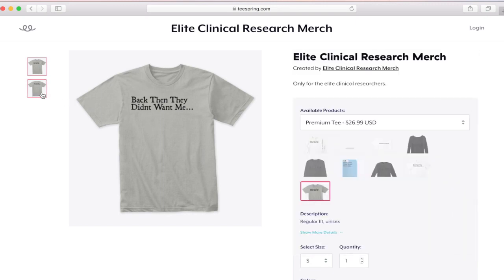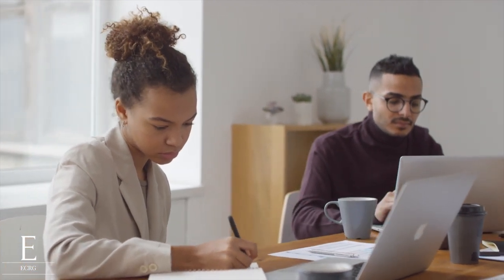What Does a Project Specialist Do?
We do:
» Insider Interviews
» Resume Reviews
» Education